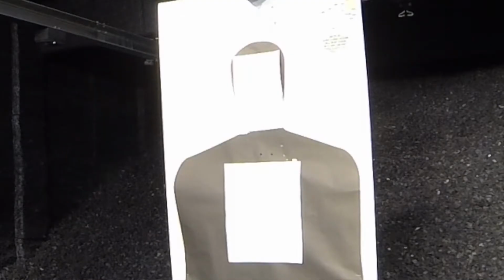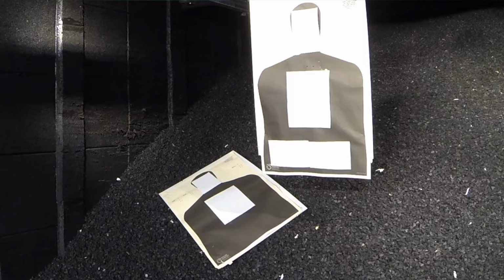Handgun Drill of the Week #56 | Failure Drill Set | Defensive Mindset Training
A new twist on the classic concealed carry drill, the Failure Drill, with DMT.